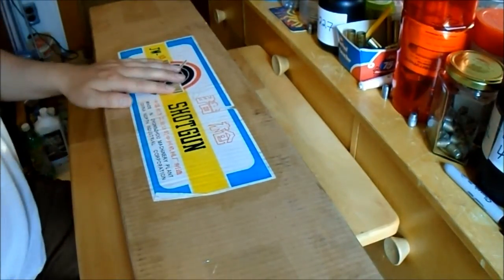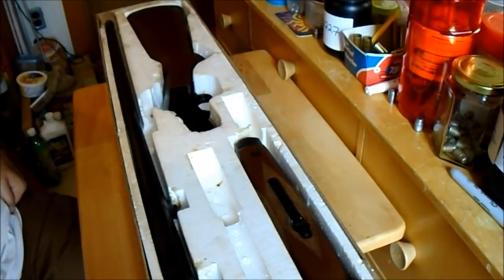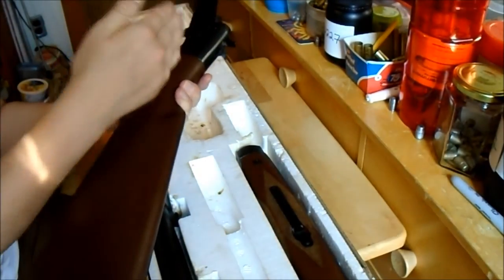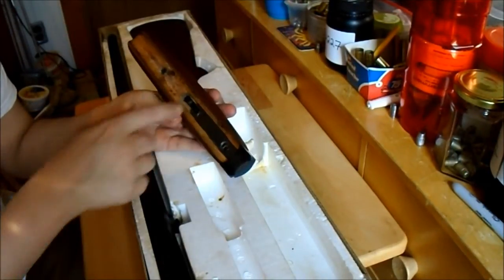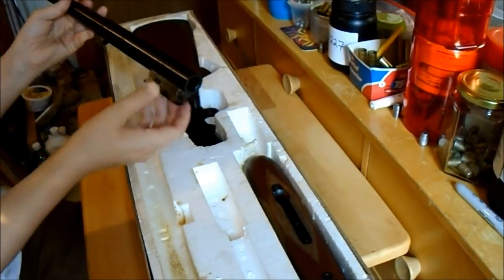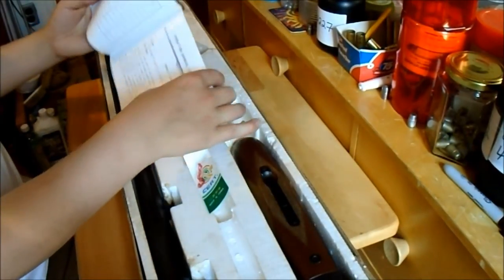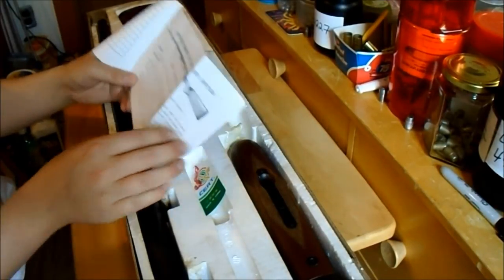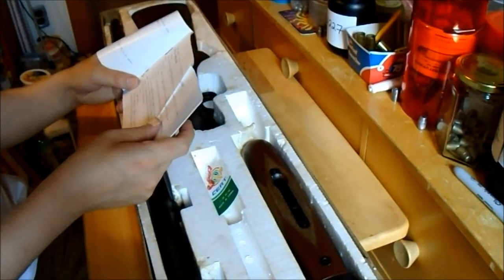Norinco JW-83 Unboxing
Look at the new jw-83 16 ga. shotgun.